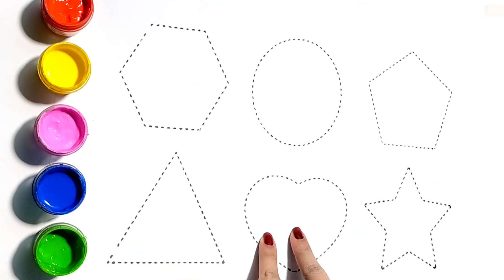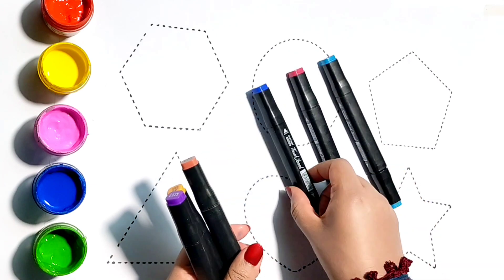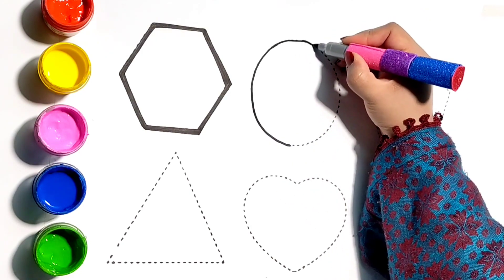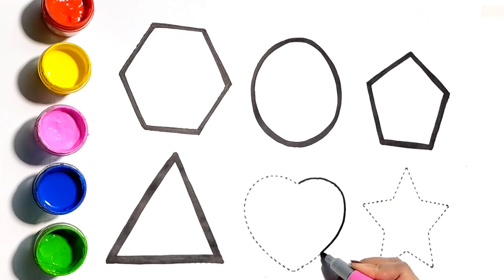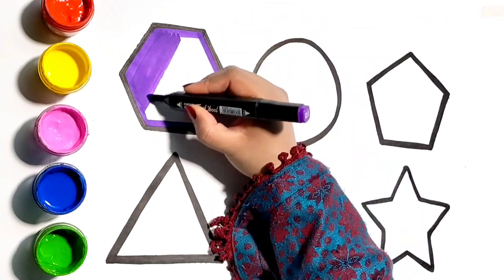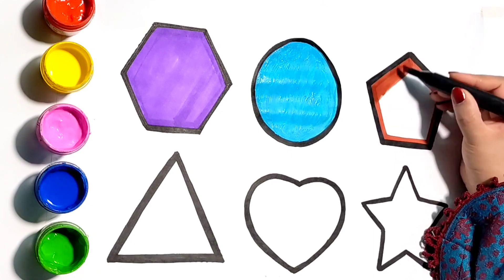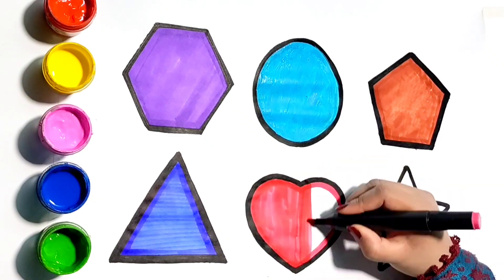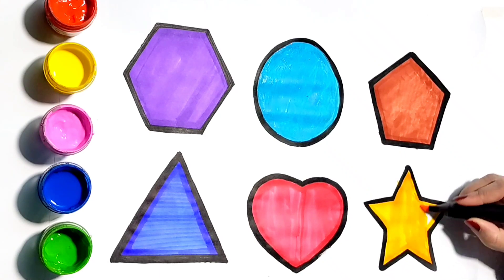Shapes drawing for kids, Learn 2d shapes, colors for toddlers | Preschool Learning part - 123